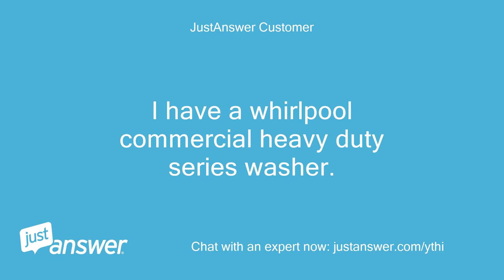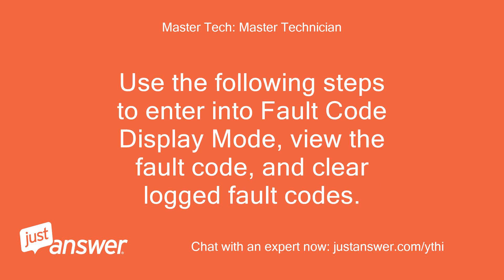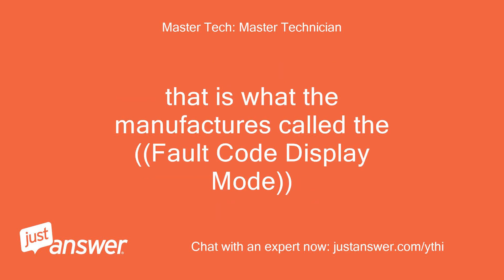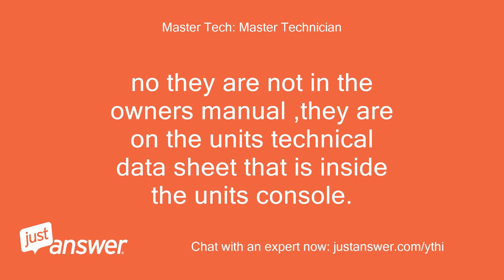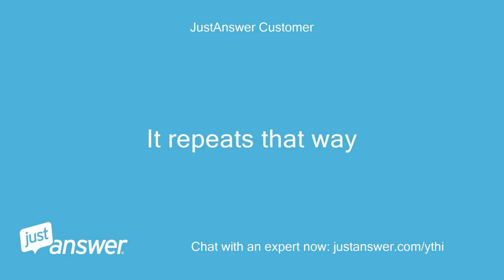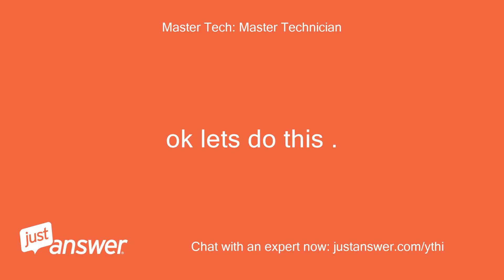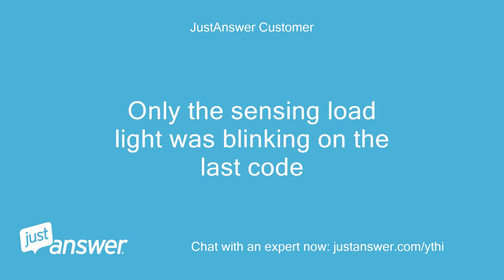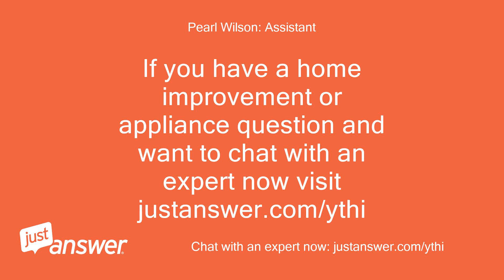I have a whirlpool commercial heavy duty series washer. All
JustAnswer Customer: I have a whirlpool commercial heavy duty series washer.
JustAnswer Customer: All lights are on but it will do nothing
Master Tech: Master Technician: Hello from JA My name is Woody.
Master Tech: Master Technician: I will be glad to assist you today.
Master Tech: Master Technician: I have been servicing ALL Major Brands of Appliances for 34 Years, and have over 100,000 in home repairs and over 60,000 phone and internet repairs under my belt.
Master Tech: Master Technician: NOTE: There are 5 failure modes that can cause the washer to go out of service, indicated by all of the LEDs lit, but not flashing.
Master Tech: Master Technician: When this occurs, the washer cannot be started until the condition that caused the failure is corrected and the fault code is cleared.
Master Tech: Master Technician: Use the following steps to enter into Fault Code Display Mode, view the fault code, and clear logged fault codes.
Master Tech: Master Technician: Perform the following sequence of movement using the cycle selector knob.
Master Tech: Master Technician: NOTE: AFTER RESET, sequence “a” through “e” must be completed within 6 seconds, stopping just briefly between each click (resulting in the following sequence: Left - Right - Right - Left - Right, as indicated below).
Master Tech: Master Technician: RESET - Place cycle selector knob pointer at 12 o’clock position and wait 3–4 seconds before proceeding.
Master Tech: Master Technician: a.
Master Tech: Master Technician: Rotate cycle selector knob counterclockwise one click.
Master Tech: Master Technician: b.
Master Tech: Master Technician: Rotate cycle selector knob clockwise one click.
Master Tech: Master Technician: c.
Master Tech: Master Technician: d.
Master Tech: Master Technician: e.
Master Tech: Master Technician:  Successful activation of Diagnostic Test Modes will be indicated by all status LEDs (except for Lid Locked) flashing ON and OFF in half-second intervals.
Master Tech: Master Technician: NOTE: LED names may vary between makes and models.
Master Tech: Master Technician: And count how many times the light blinks and which lights it is and let me know.
JustAnswer Customer: I have no display on this model
Master Tech: Master Technician: that is why you need to run the diagnostics and tell me which lights are flashing and count the flashes and then reply back to me!
Master Tech: Master Technician: that is what the manufactures called the ((Fault Code Display Mode))
JustAnswer Customer: I understand but when I turn clockwise I can't turn clockwise a second time
JustAnswer Customer: Ok all lights are flashing except lid locked
Master Tech: Master Technician: when you turn the knob one way let go of it and it returns on its own then you can turn it again !
JustAnswer Customer: Ok my fault code is all lights flashing except lid locked
JustAnswer Customer: The done light is on
Master Tech: Master Technician: Ok when the done light is lite .then Press the START button to enter Fault Code Display Mode.
Master Tech: Master Technician: The status LEDs flash on and off.
Master Tech: Master Technician: 1.
Master Tech: Master Technician: To view last 4 fault codes:  Toggle cycle selector knob to view fault codes in the order of most recent to oldest.
Master Tech: Master Technician: (Refer to Fault/Error Code charts on pages 6 &amp; 7.) NOTE: A fault/error code will be removed from memory if it does not reoccur after 10 consecutive wash cycles.
JustAnswer Customer: Are these codes in my owners manual?
Master Tech: Master Technician: no they are not in the owners manual ,they are on the units technical data sheet that is inside the units console.
JustAnswer Customer: Not to sound dumb but I know every appliance has a tech sheet but cannot find it in this unit anywhere!
Master Tech: Master Technician: have you opened up the console ?
Master Tech: Master Technician: it should be taped right in the console.
JustAnswer Customer: Yes I looked everywhere that's what puzzled me cause it usually tells you how to run the diagnostics
Master Tech: Master Technician: all of them leave the factory with it in the console ,so it has to have been removed .
Master Tech: Master Technician: You can contact Whirlpool for a replacement ,when you call have your model and serial number ,they will ask for it .
JustAnswer Customer: Ok thanks for your help.
JustAnswer Customer: Jim
Master Tech: Master Technician: I have one pulled up from their secure web site but I`m not able to copy it nor send it out to you.
JustAnswer Customer: Can you tell me what they mean?